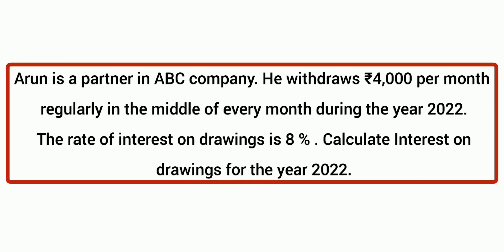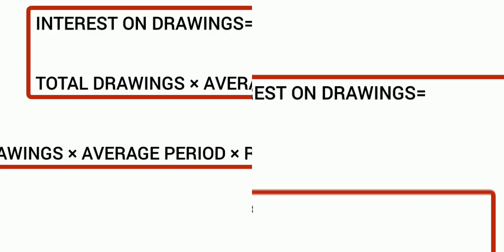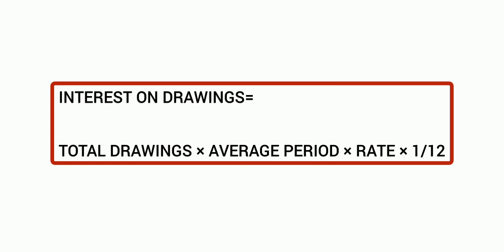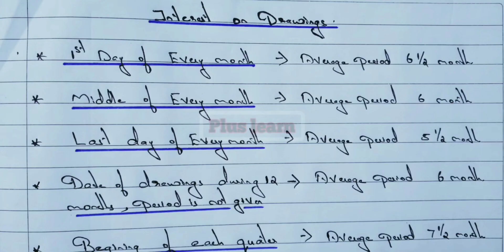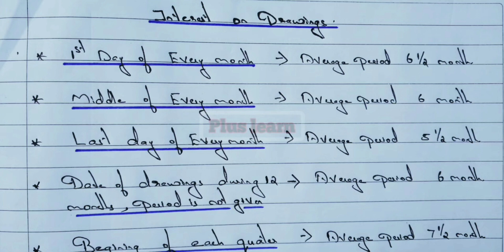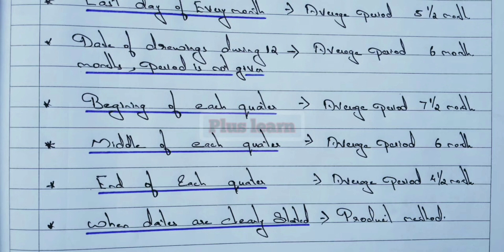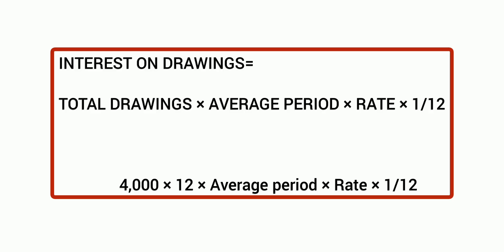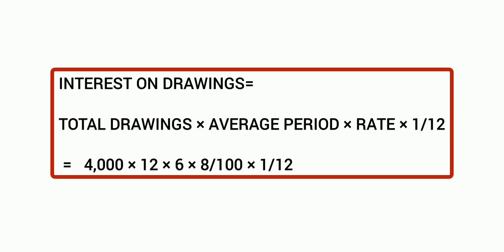INTEREST ON DRAWINGS ( middle of every month ) PLUS TWO ACCOUNTANCY MOST IMPORTANT QUESTIONS 2024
🟡🟡🟡🟡🟡For Notes